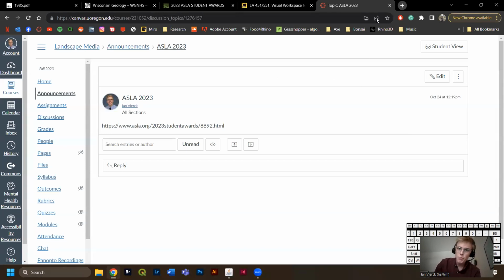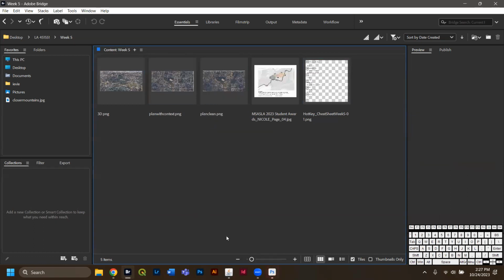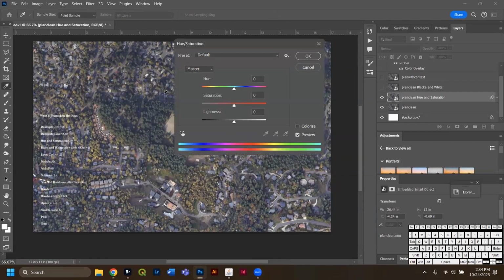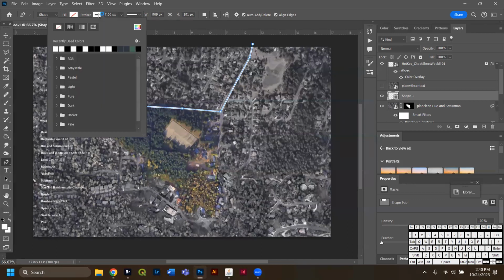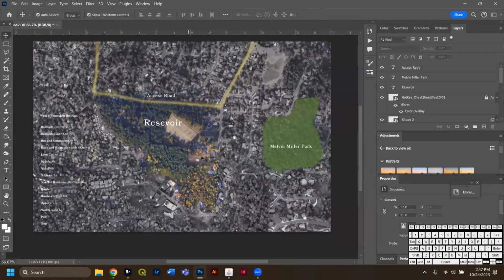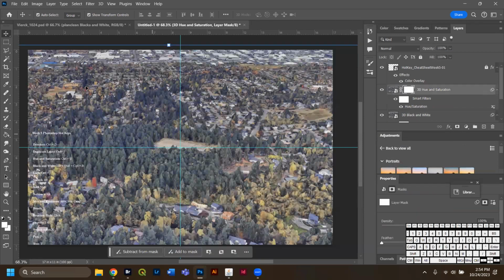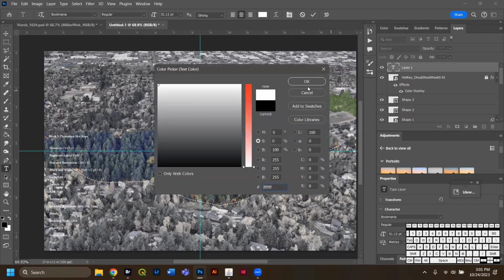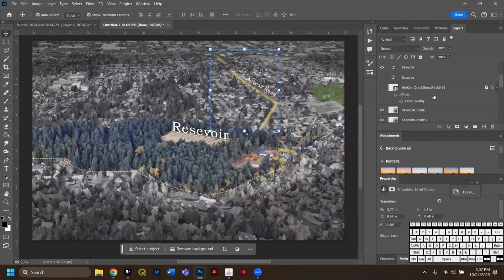Week 5: Photoshop Continued